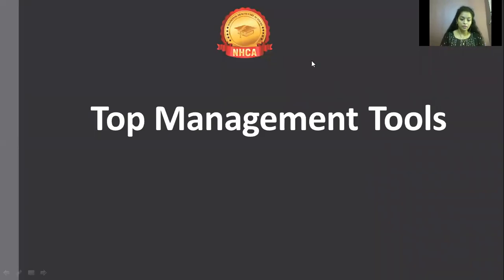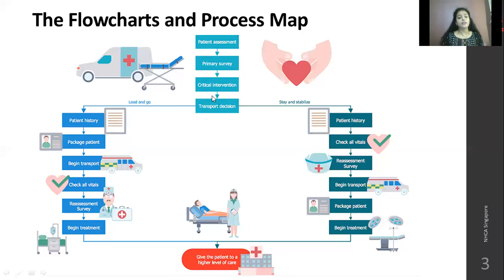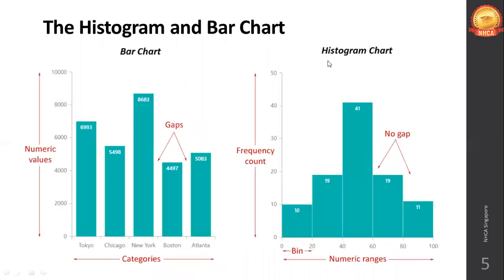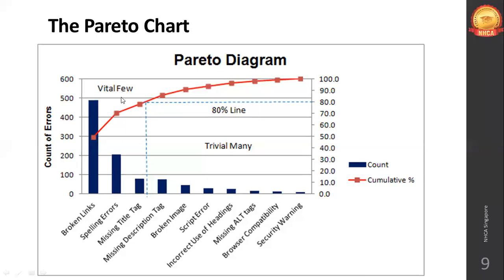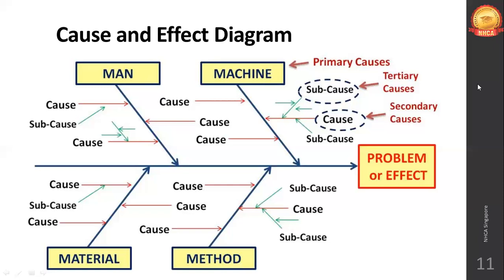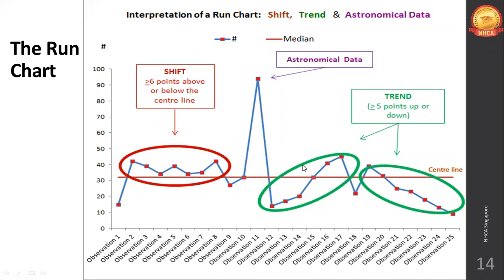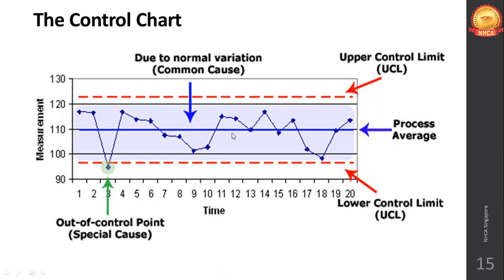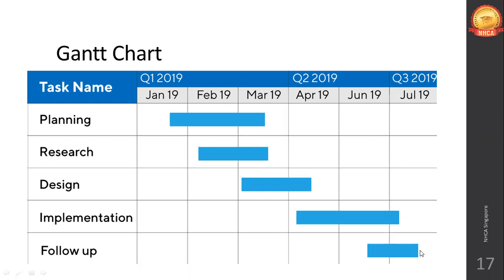Top Management tools 15 | Six Sigma Green Belt